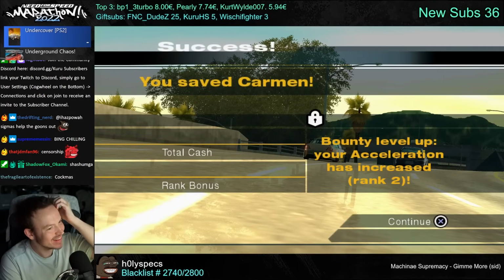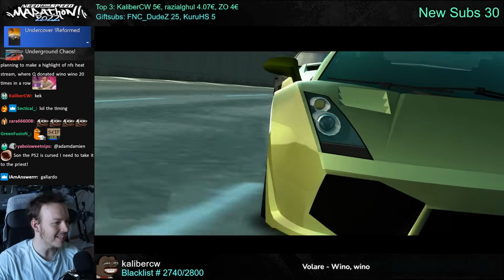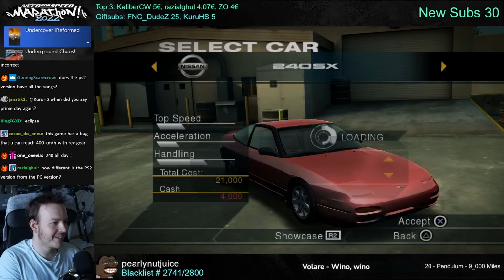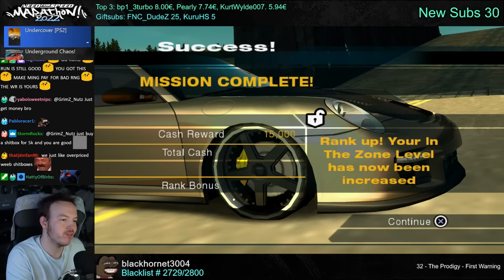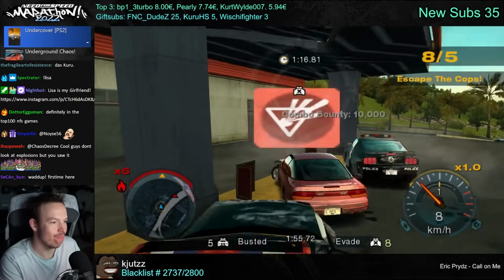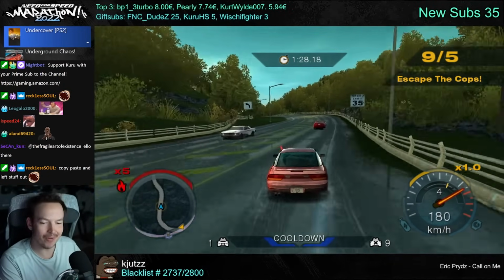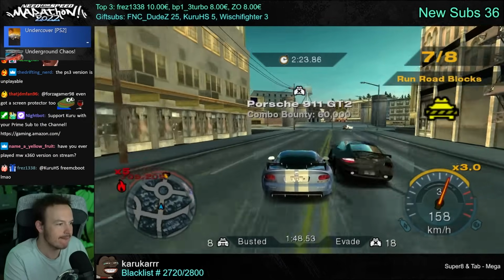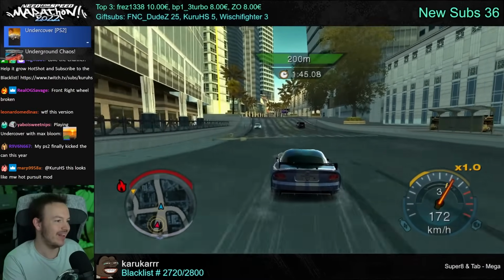Undercover is a lovely Mess on the PS2 and Wii | KuruHS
J
How bad is the PS2 Port of NFS Undercover? That's what will check out today!

🎮 Capture your gameplay the same way I do!